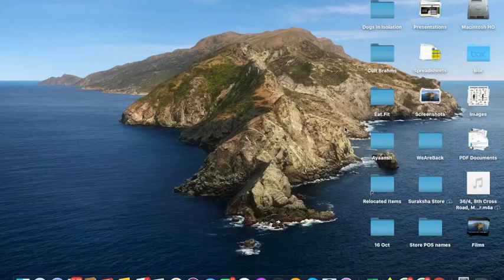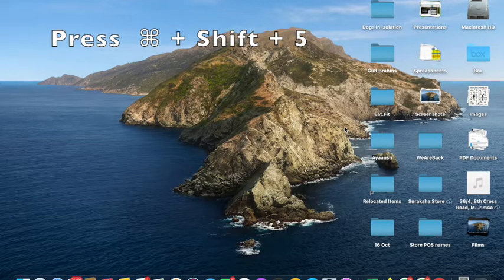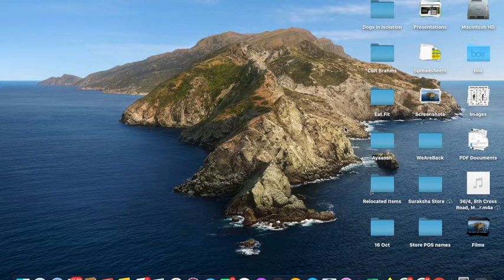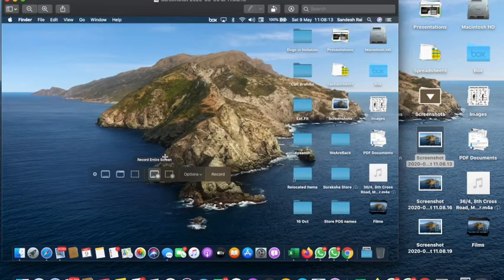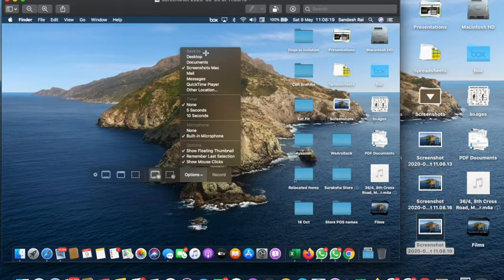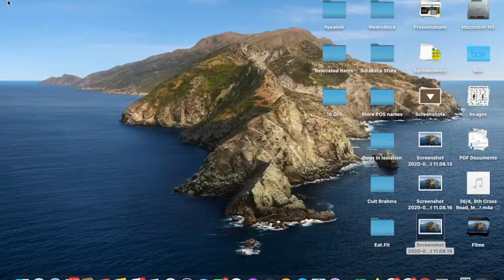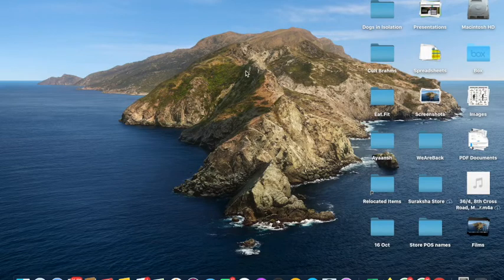How to record your screen on your Mac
In this video, we will show you how you can record either your full screen or a portion of your screen on your MacBook using some shortcut keys. Make sure your Mac is running macOS Mojave or higher.